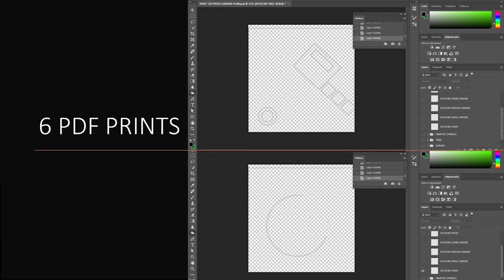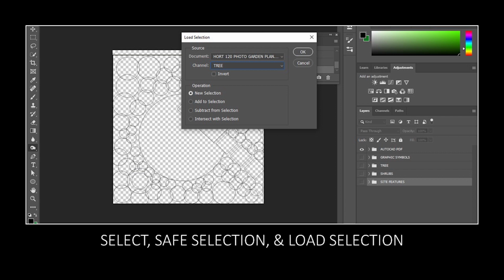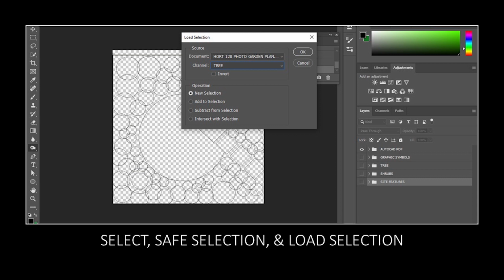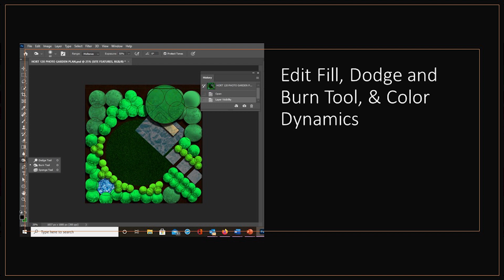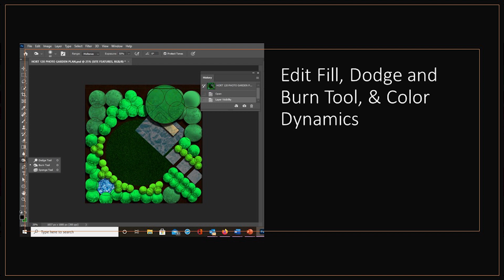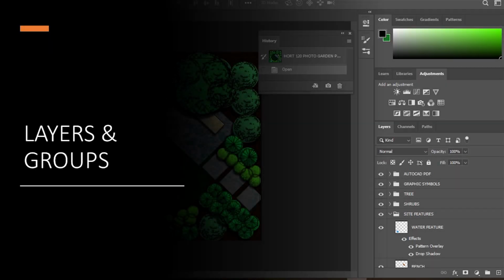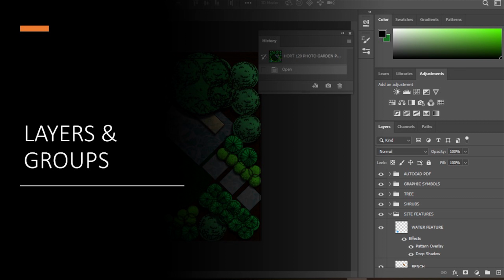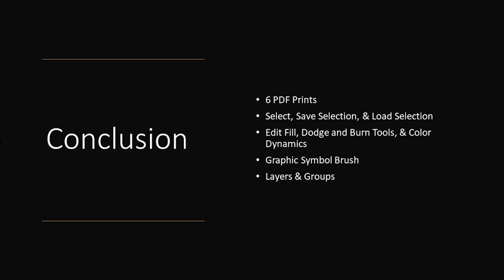HORT 120 PHOTOSHOP